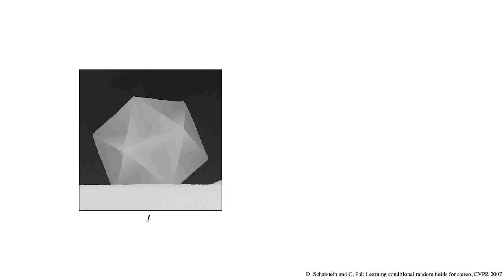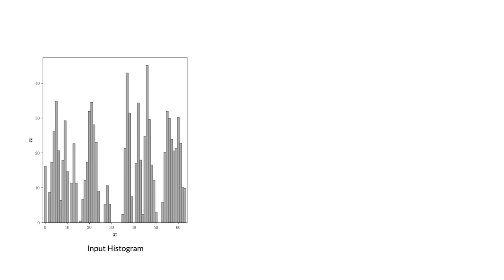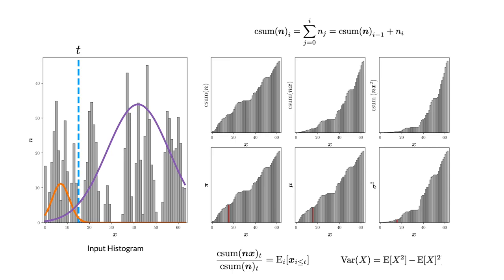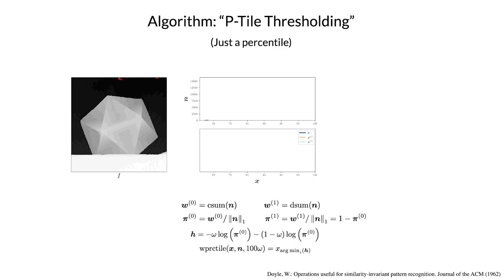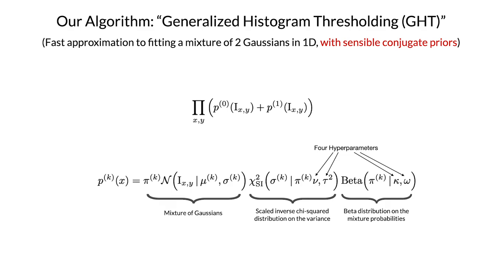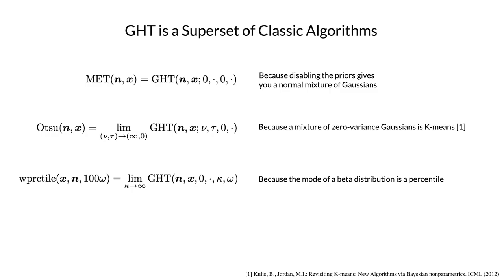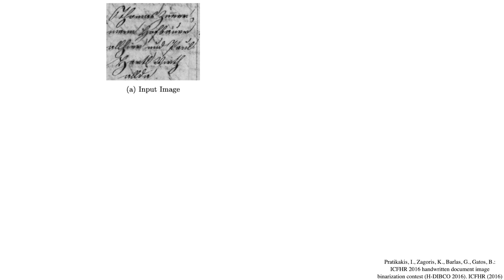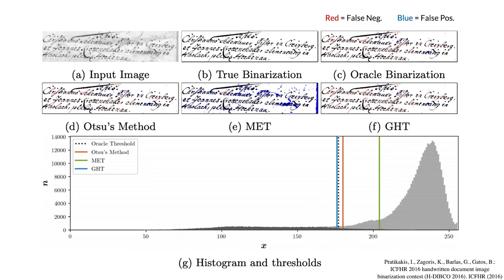"A Generalization of Otsu's Method and Minimum Error Thresholding", Jonathan T. Barron, ECCV 2020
Errata: When describing Otsu's method, I say "k-means in 2D" when I should have said "k-means in 1D".